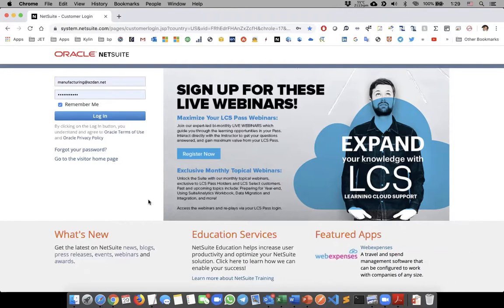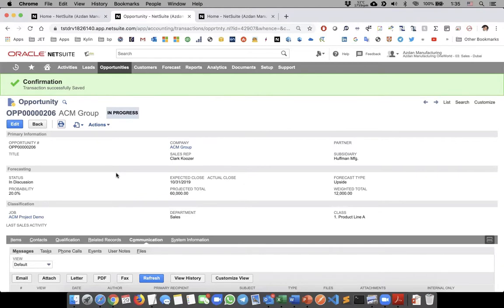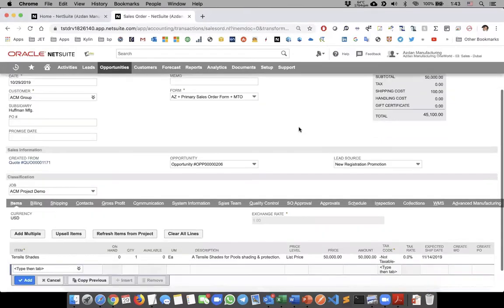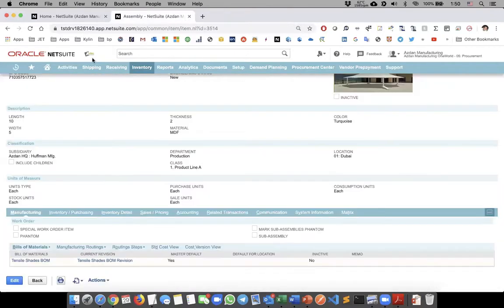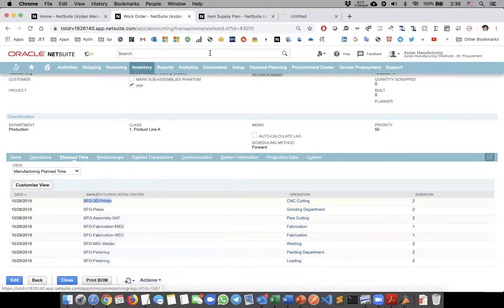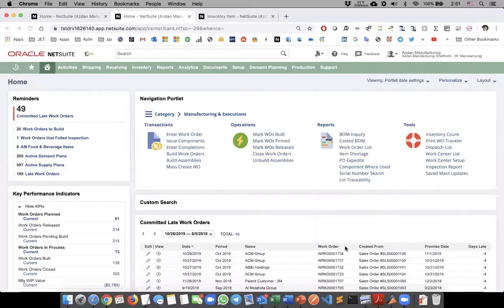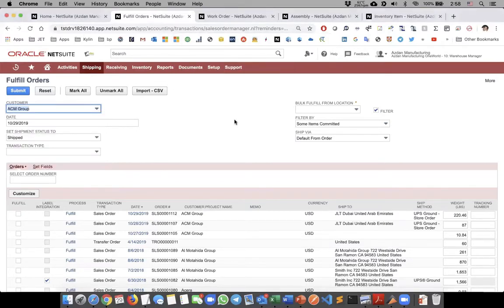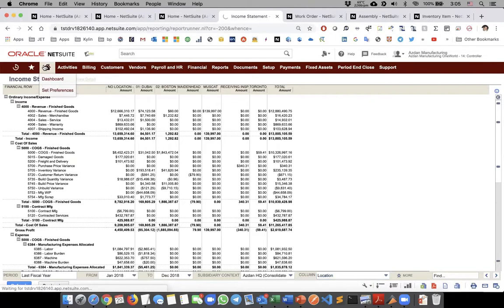NetSuite Manufacturing Demo